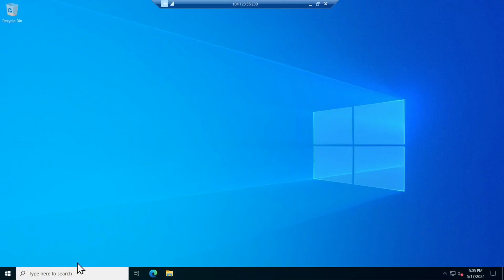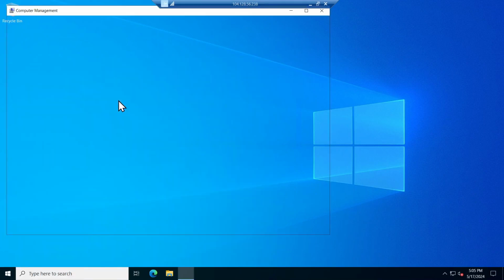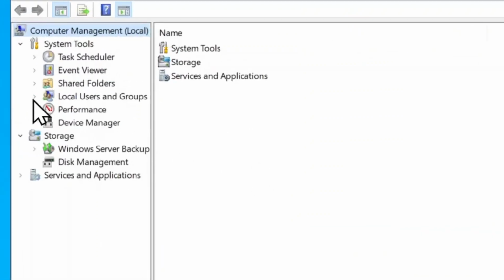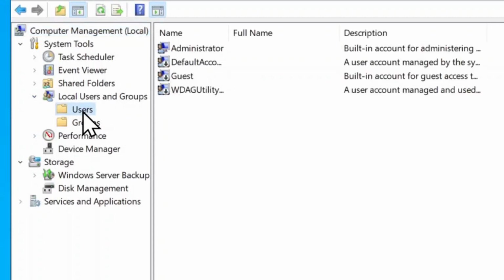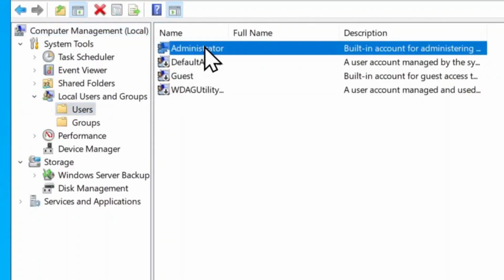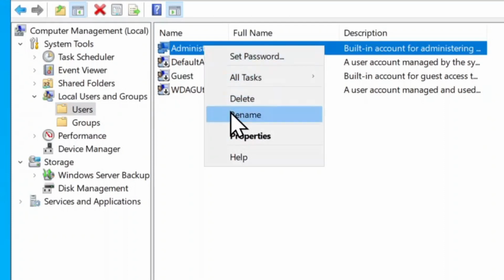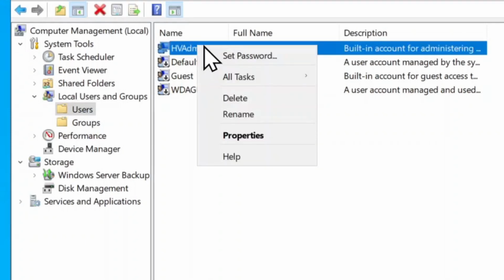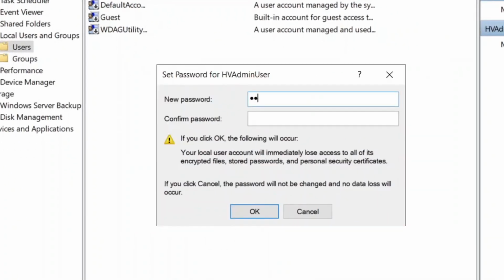How to change the Username and Password on Windows Server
In this tutorial, we will cover how to change the Remote Desktop Username and Password on your Windows Server.